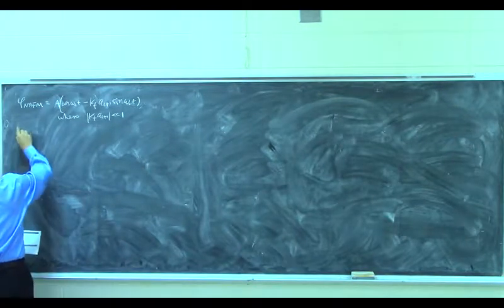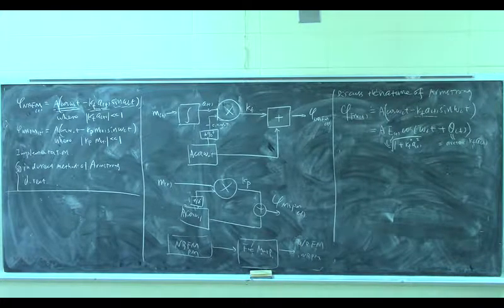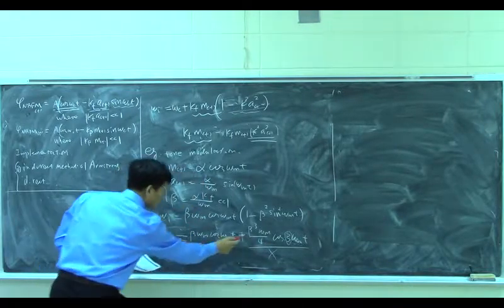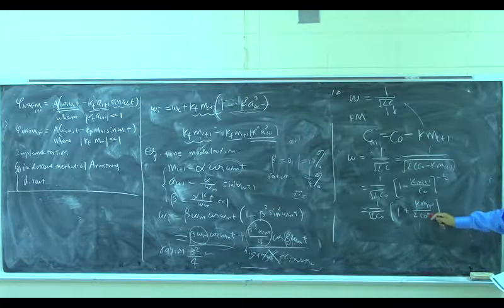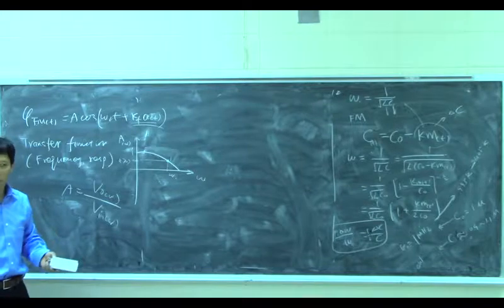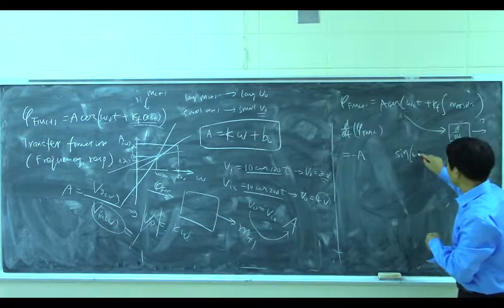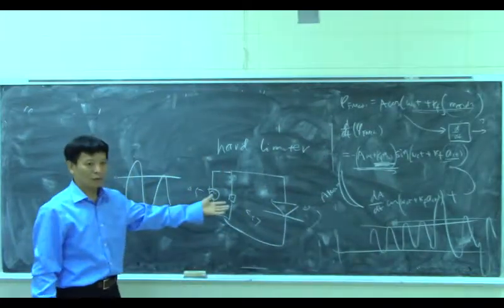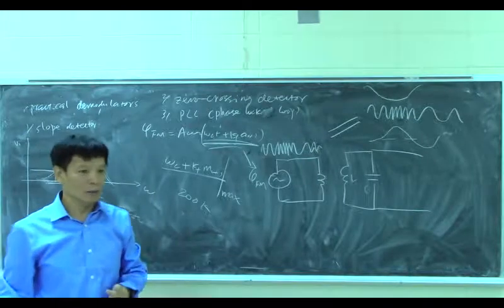USM CET316 Unit 06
USM CET316 Unit 06 FM implementation